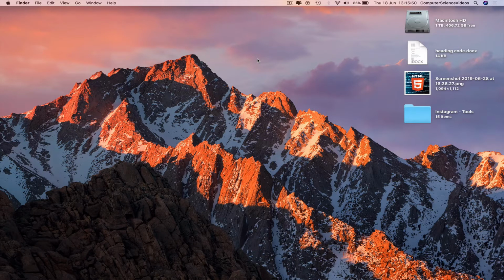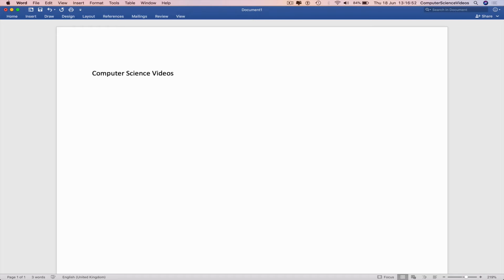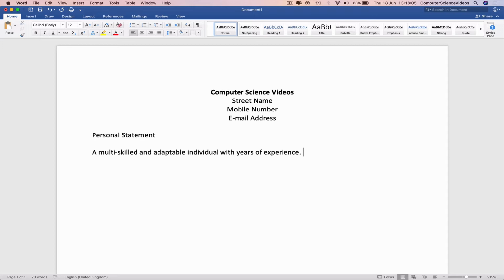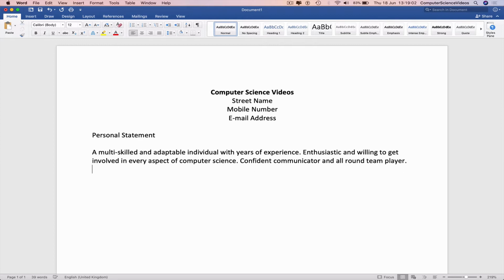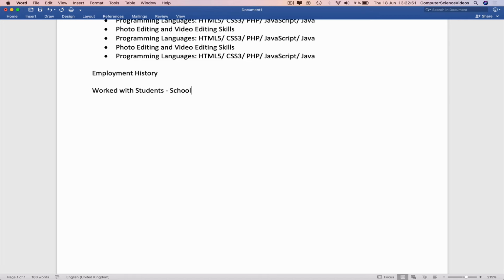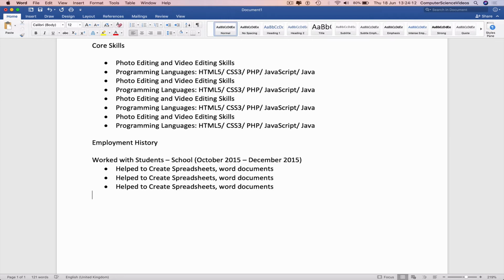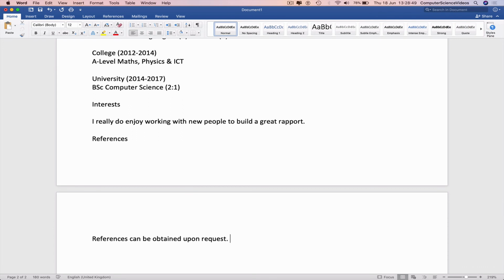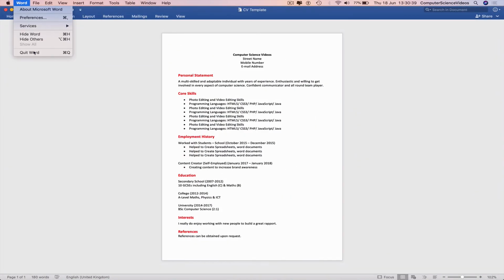How to CREATE a Basic CV - 1 Page | For Beginners | New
This tutorial shows you how to Create a Basic CV - 1 Page | For Beginners | New